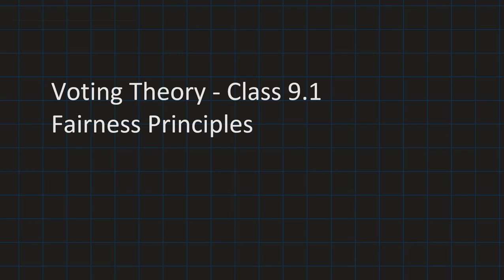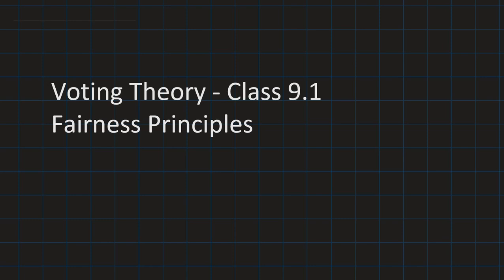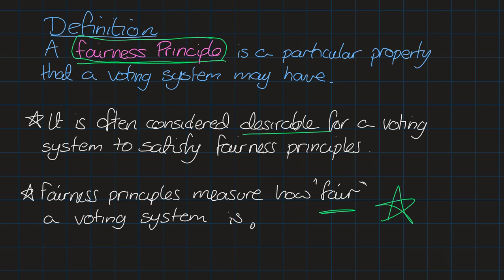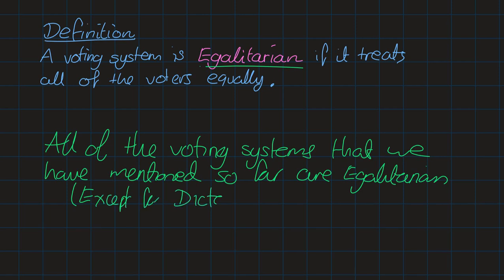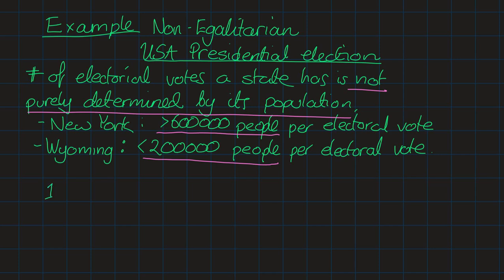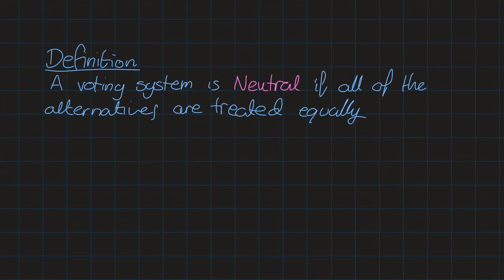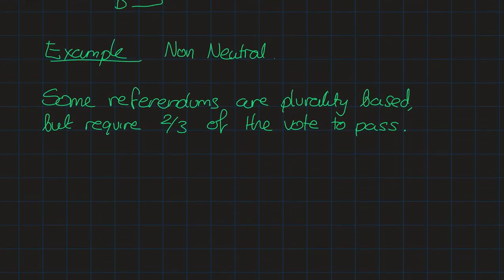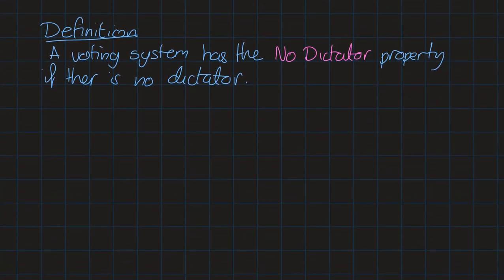Voting Theory 9.1 - Fairness Principles 1 Basic